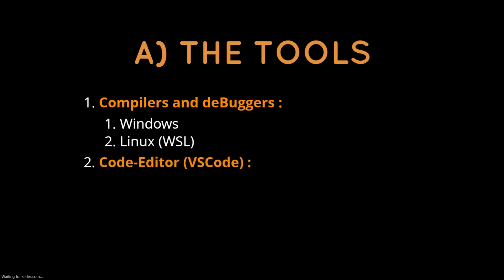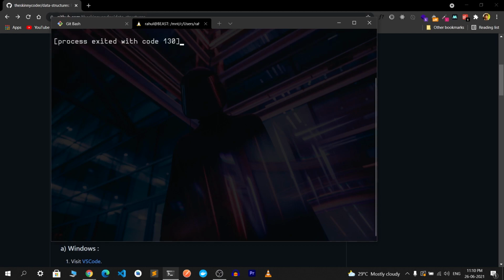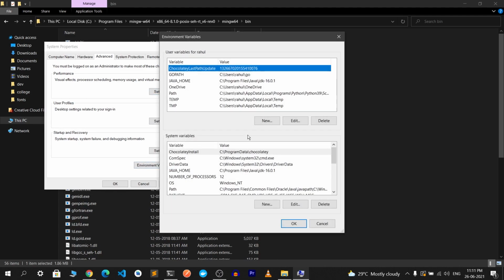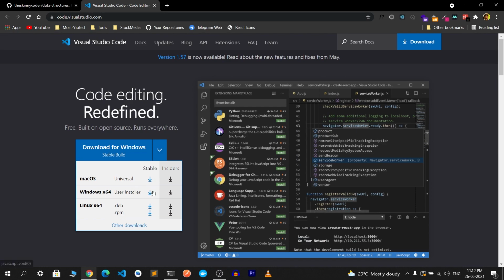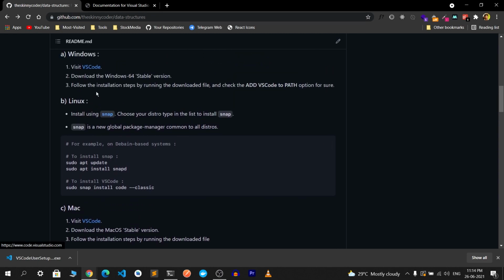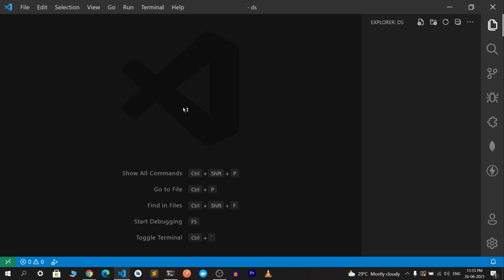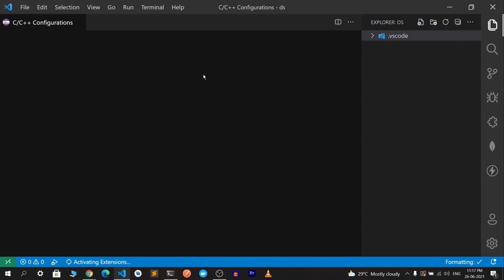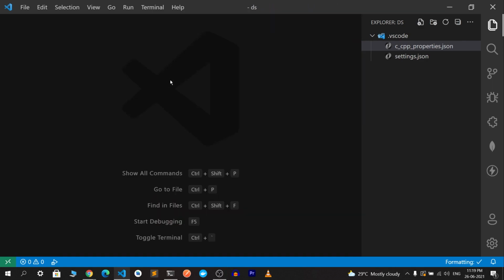Data Structures using C #1 - GCC Compiler and VSCode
Hello, There! This is TheSkinnyCoder! In this video, we'll install the gcc (clang on Mac) compiler and setup Visual Studio Code for C/C++ development.

Timestamps :
00:00:00 - Overview
00:00:57 - MinGW-w64 GCC Compiler Donwload (WINDOWS)
00:01:25 - Command to install gcc (LINUX)
00:02:08 - Add gcc, gdb to PATH (WINDOWS)
00:04:04 - VSCode Installation (WINDOWS)
00:04:50 - snap & VSCode Installation (LINUX)
00:06:17 - Openeing VSCode in a directory
00:07:00 - Important C/C++ Extensions
00:08:00 - C/C++ Properties Setup Wizard
00:08:51 - Ideal c_cpp_properties.json file

Recorded using 'OBS Studio' | Edited on 'Audacity' and 'Adobe Premiere Pro'
MIC : Fifine K669B Condensor